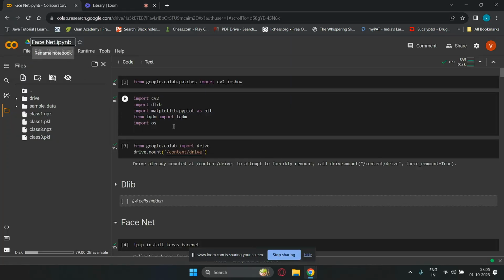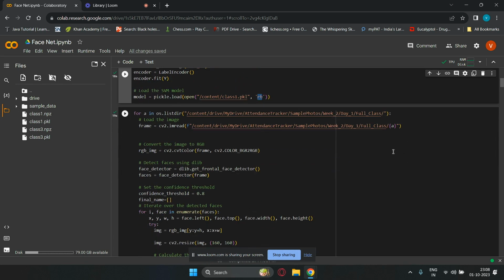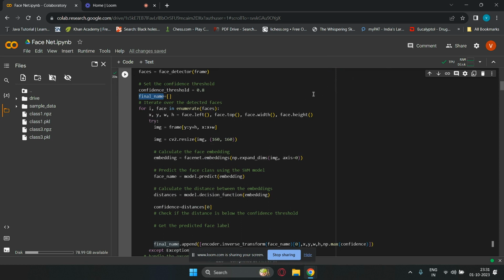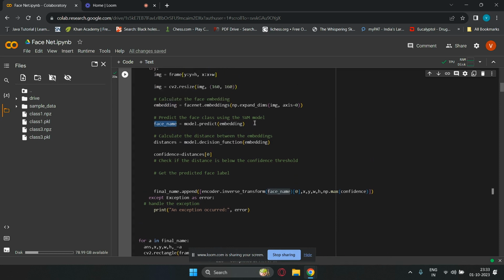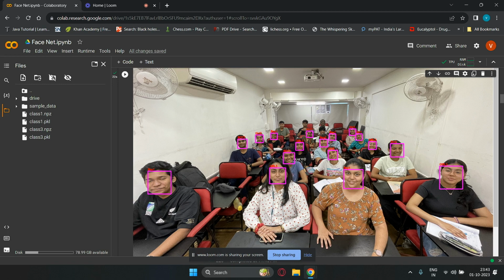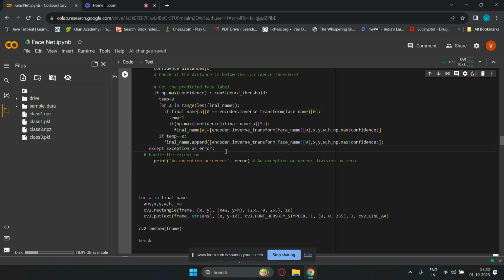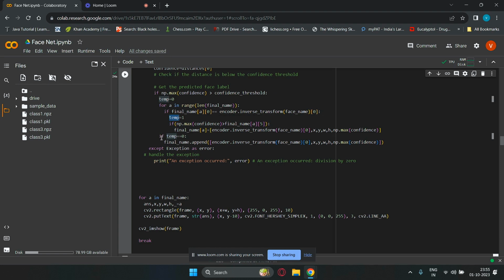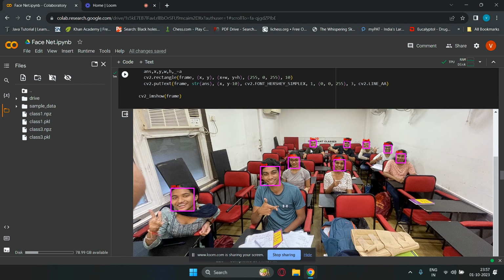Step-by-Step Tutorial: Optimize Your FaceNet Model for 100% Accuracy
Hey everyone, Ved here! In this comprehensive demo, I guide you through the development and optimization of our Face Net model for face recognition. We start with an introduction to the code, covering essential topics like import statements, model initialization, and the significance of setting a confidence threshold. We delve into face detection using the Dlib library, explaining the process of face localization and resizing for analysis. As we move further, we discuss the model's initial limitations, such as incorrect class assignments and gender identifications, and introduce solutions to improve accuracy. A pivotal code update uses a control variable named "temp" to refine our class lists, dramatically enhancing our system's accuracy to around 90%. In one class, where we had previously trained the model on all students, we achieved a 100% accuracy rate. This series of videos offers an in-depth look at the inner workings of our face recognition system, highlighting both the challenges and the solutions that have led us to our current high-accuracy results. Thank you for tuning in!

For a detailed step-by-step guide and additional insights, don't forget to check out our accompanying blog post
About HackeroX:

🚀 Welcome to HackeroX, your gateway to the best developer internships with expert guidance from industry pros! 🚀

At HackeroX, we're on a mission to empower the next generation of tech enthusiasts and budding developers with the skills they need to succeed. Whether you're an aspiring coder, a curious techie, or a seasoned developer, our channel is your go-to destination for tech insights, practical tutorials, and real-world project experiences.

👉 Join our growing tech community and level up your skills in just 5 minutes a week
👉 Follow our development journey and gain insights as we build projects in public

Never miss out on our exclusive content designed to boost your tech journey.

Join us, and let's embark on a tech adventure together! 🌟